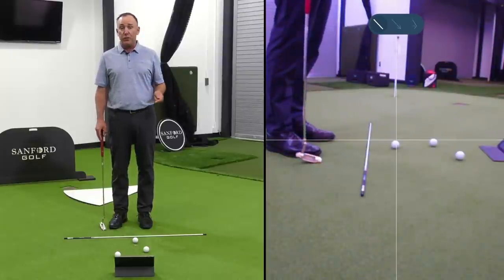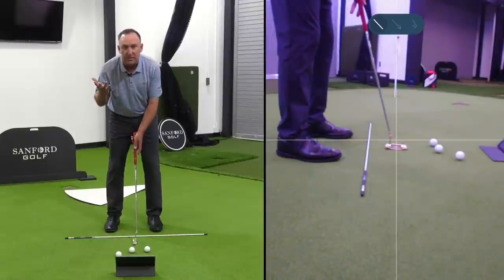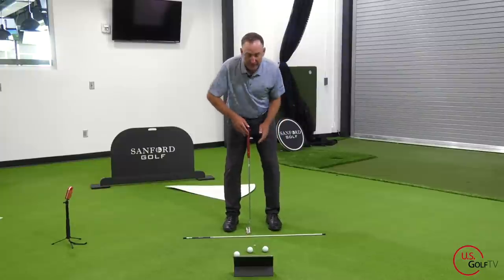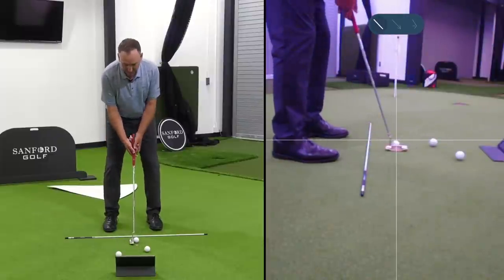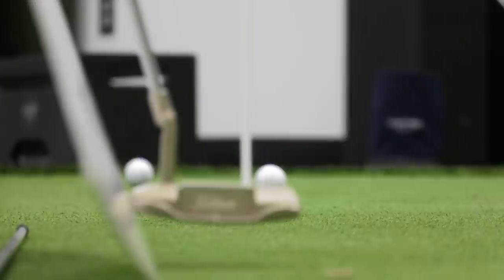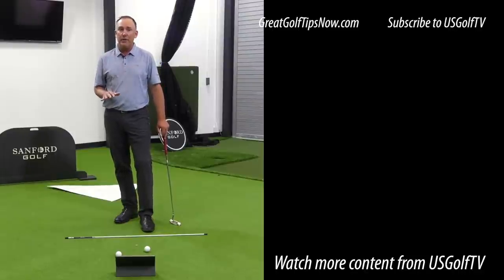The Biggest Myth in Putting (Putting Stroke Tips)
If you've been told that your putting stroke should be straight back and through, you've been misled. If you want a consistent putting stroke, this is one of the best golf putting lessons we have ever done!

In this video, we look at the putting stroke down the line to help uncover one of the biggest putting myths in golf, help you understand proper putting stroke mechanics, and give you some great golf putting tips and putting drills to help you learn how to putt with more consistency!